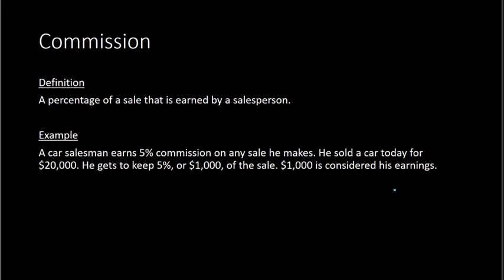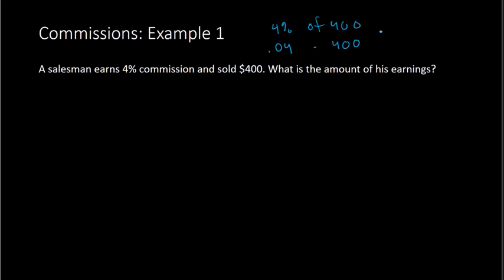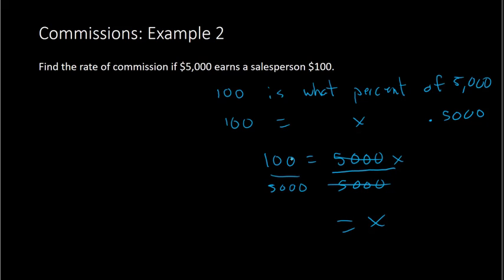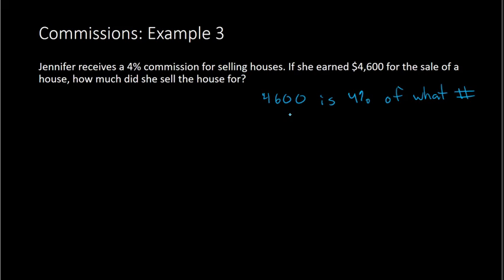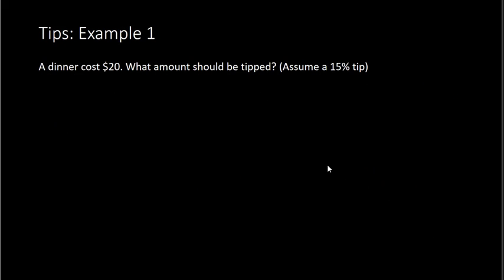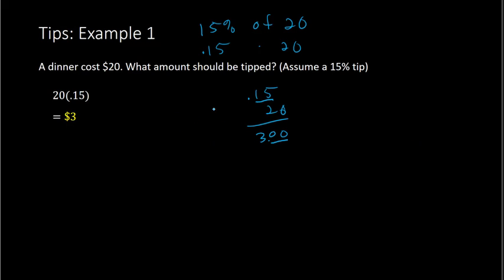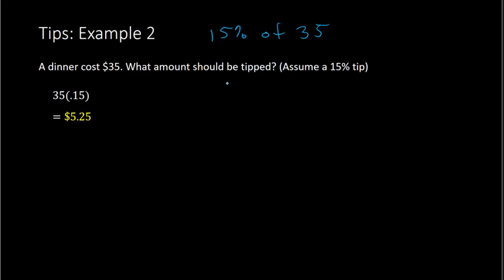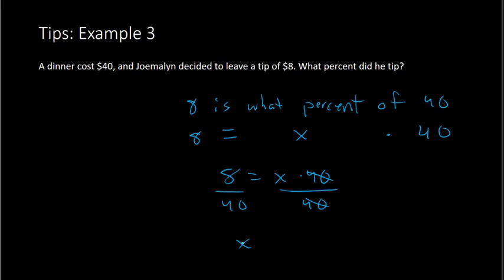Commissions and Tips (Pre-Algebra)